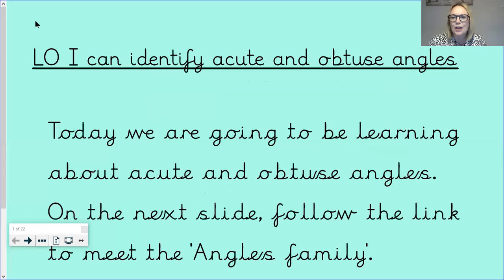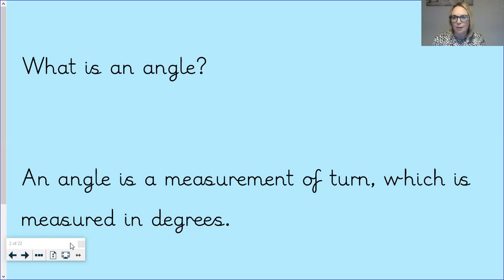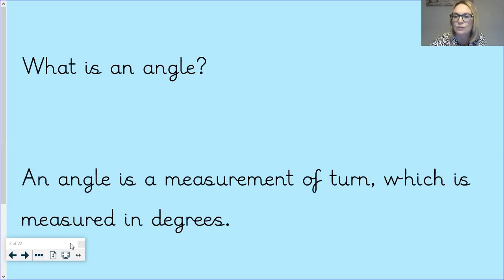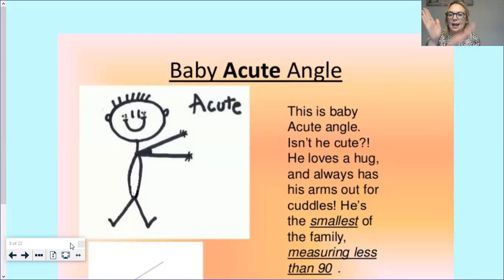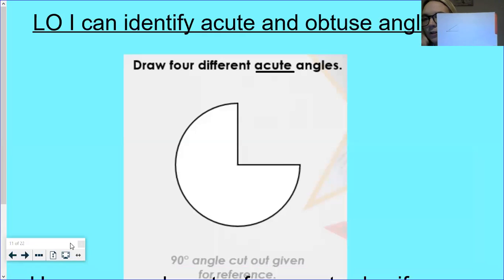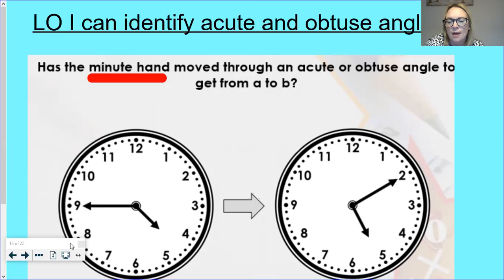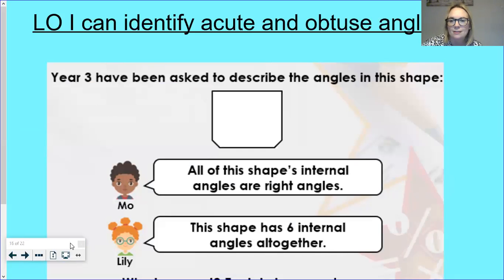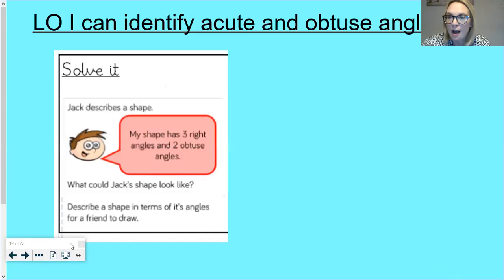Monday11th January- Maths- Year 3